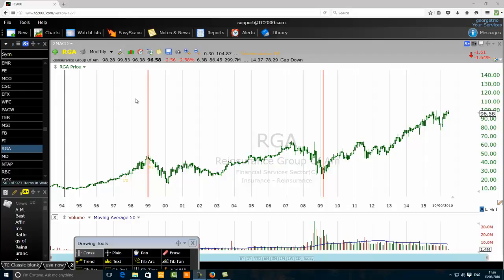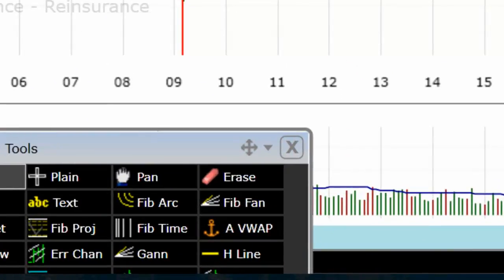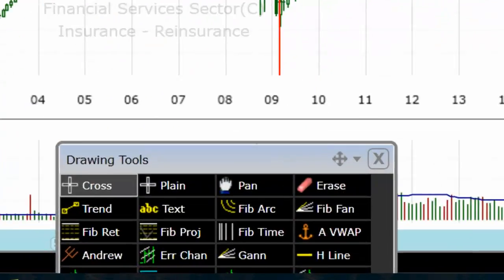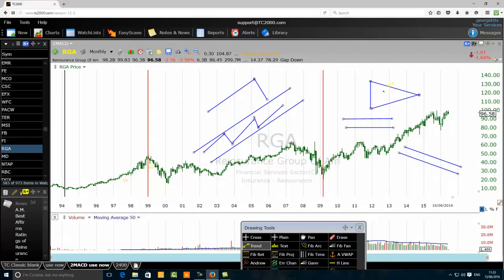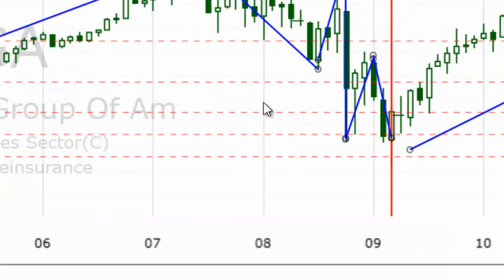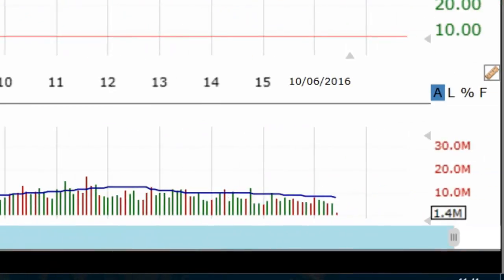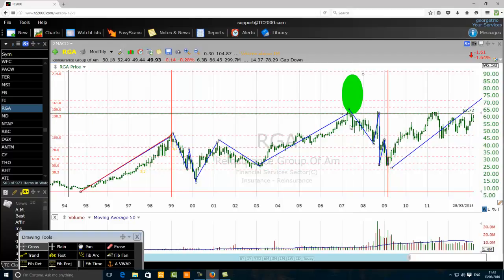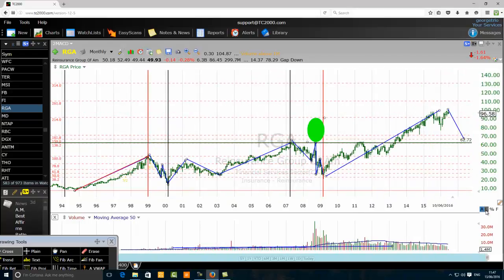Is that a corrective Elliott wave?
An Elliott analysis video tutorial that reveals tips and tricks
that will help traders or investors identify corrective waves
more precisely.  One of the biggest wave trading mistakes is
to take a corrective wave for an impulsive wave and vice versa.

This tutorial highlights a specific example where most traders
took a corrective phase for trending.